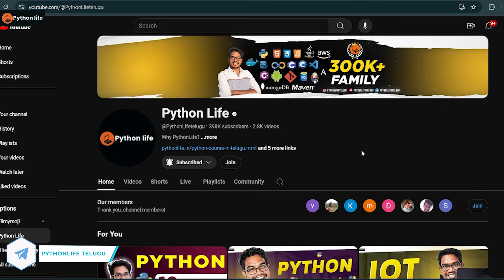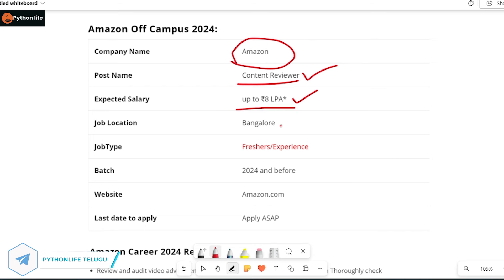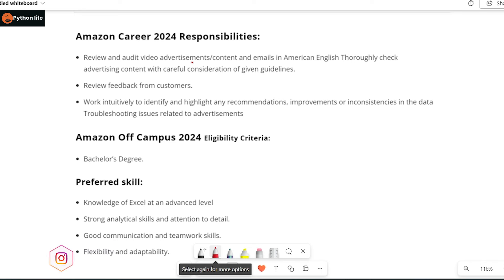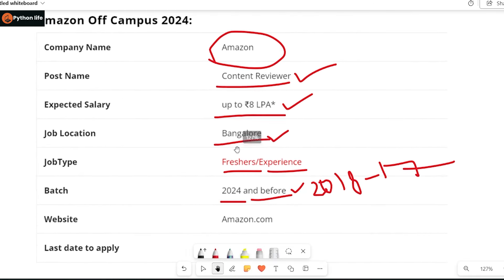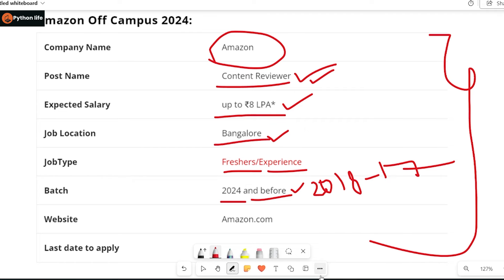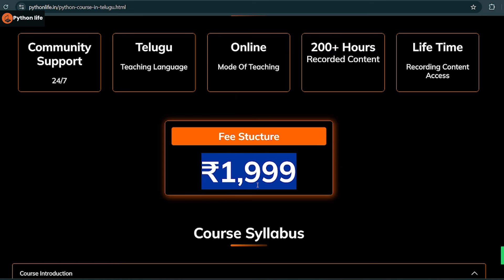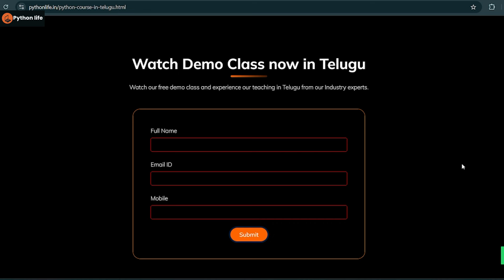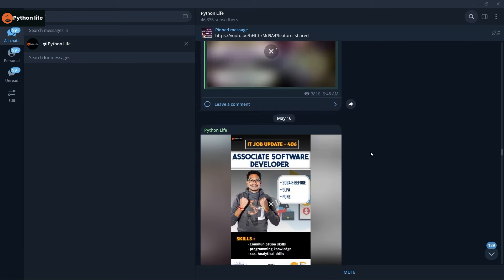Amazon Hiring IT Job for Freshers